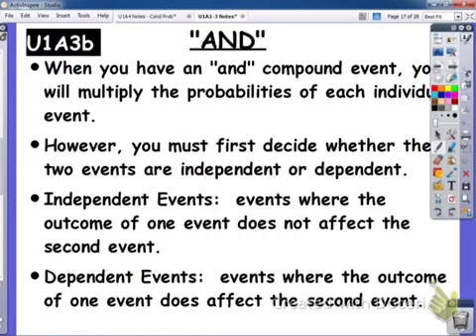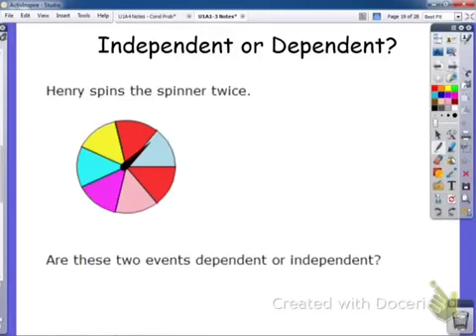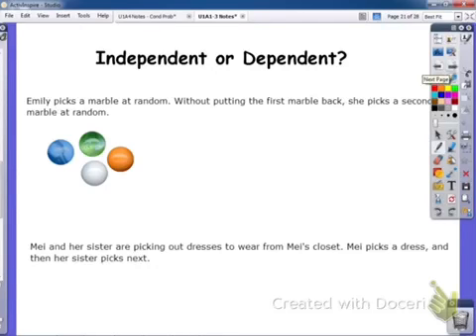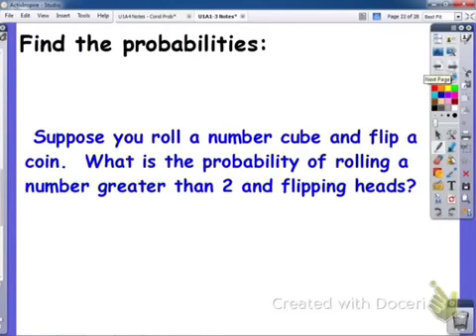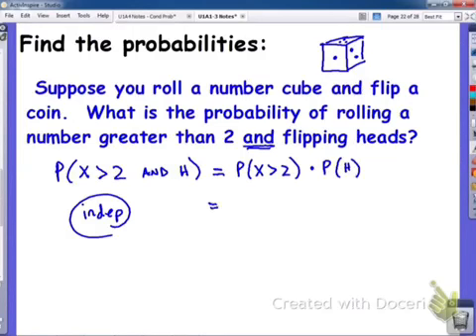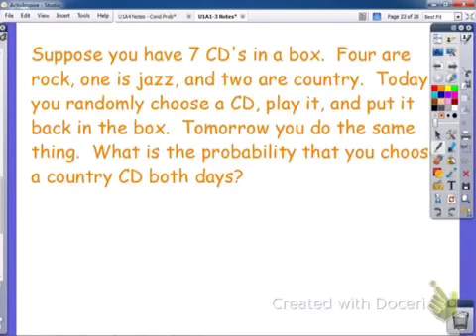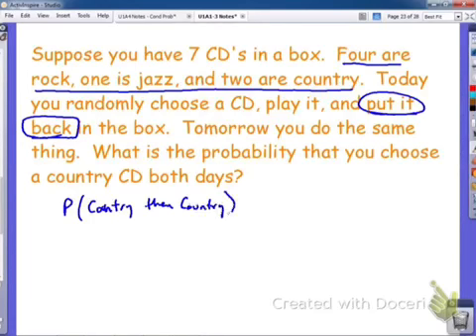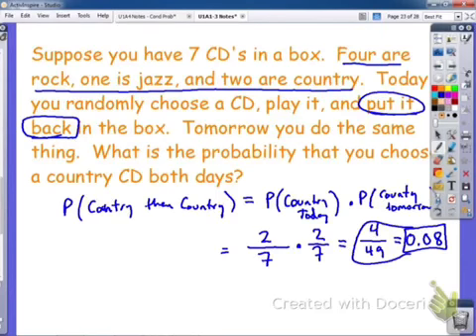U1A3b - Compound Probability - involving "AND" (part 1)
U1A3b - Compound Probability - involving "AND" (independent and dependent events)